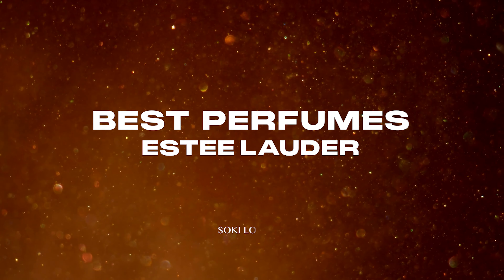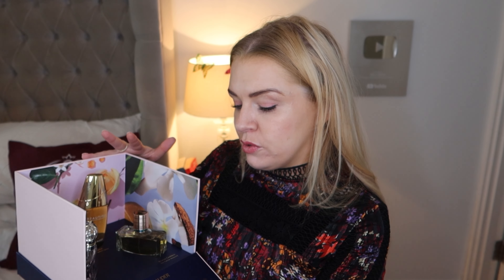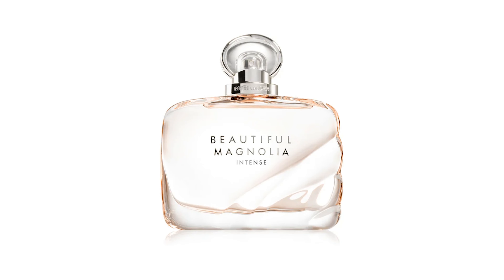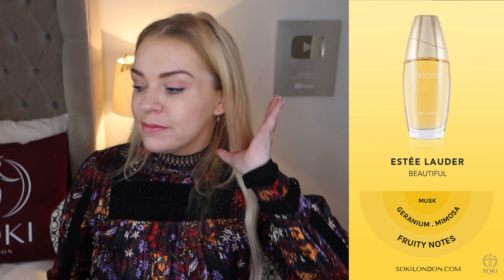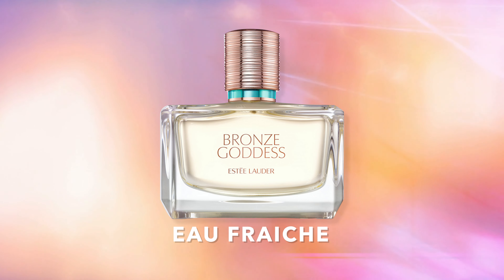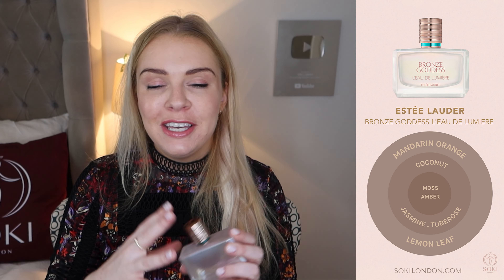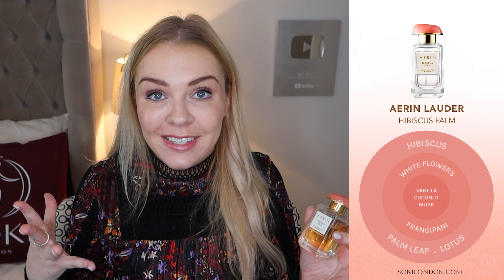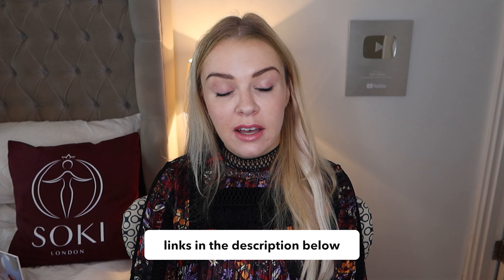BEST ESTEE LAUDER PERFUMES | Soki London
💜 Order my perfume Empress, Aphrodite & Soy Wax Candles 📦 Worldwide Shipping 🐰 Vegan & Cruelty Free 🇬🇧 Also find me on Amazon UK & TikTok Shop

AERIN Sample Set